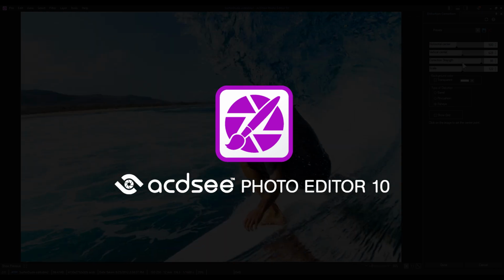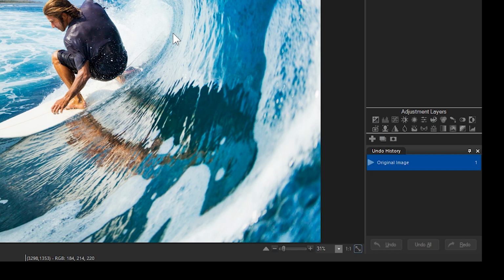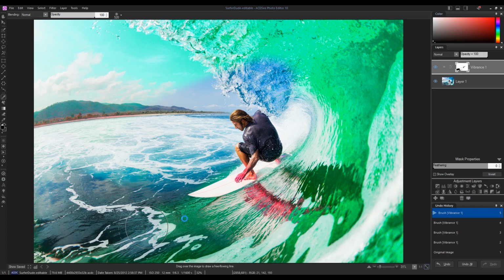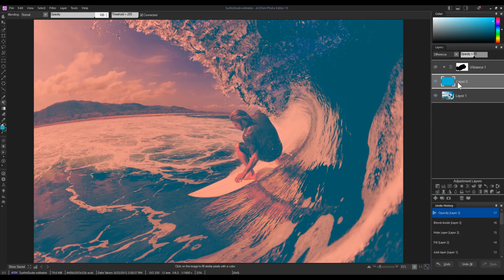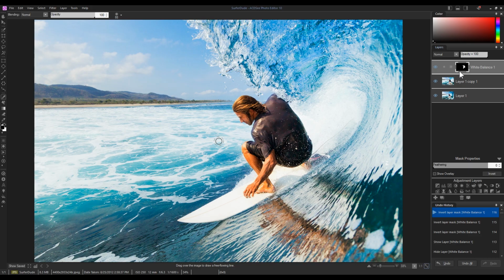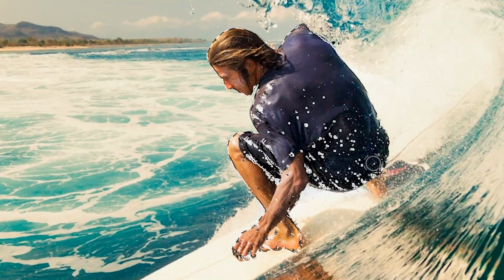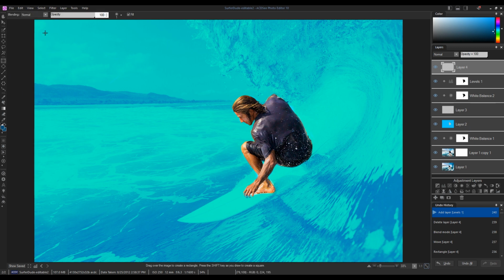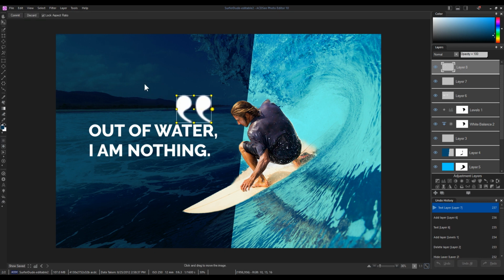Blend Modes - Tutorial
The world’s first digital asset manager and RAW editor with layers, ACDSee Photo Studio Ultimate 2019 is the answer to your creative graphic and photography needs. Renowned for its organizational prowess, parametric photo editing power, and performance-based adjustment layers, this GPU-enriched software gets you back out behind the lens faster. Now featuring facial recognition, even more ways to non-destructively target specific areas of your image, flexible color control, tools expediting your DAM productivity, and much more, Photo Studio Ultimate makes it easy to push boundaries and unlock your creative potential.